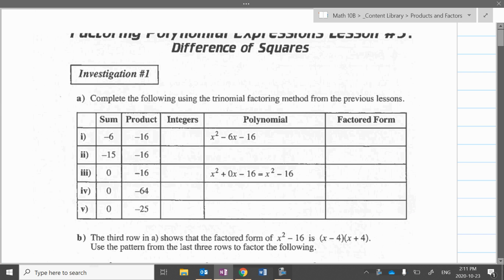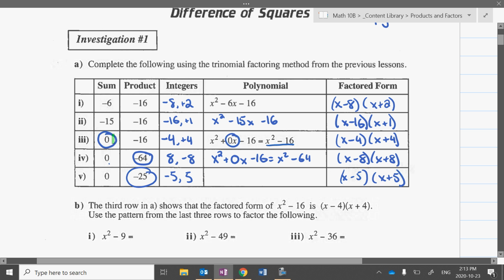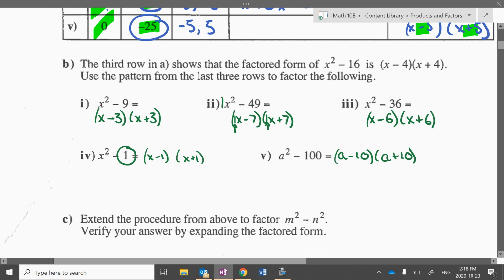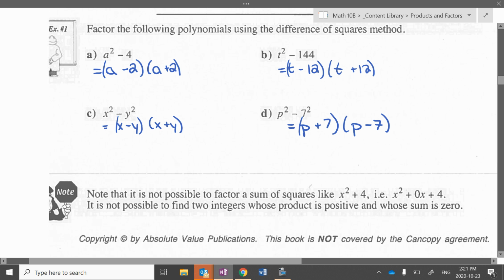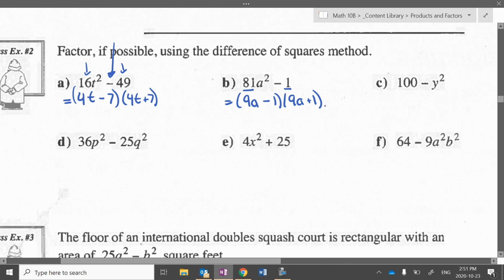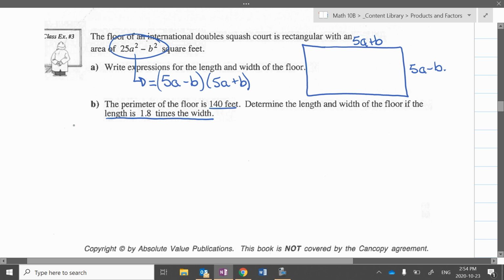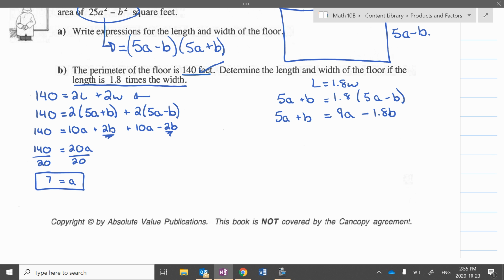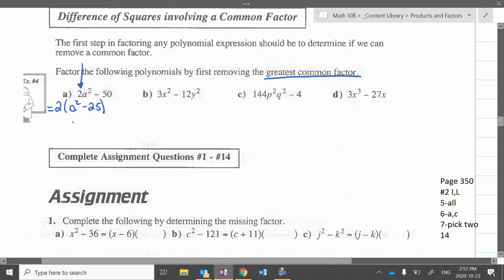factoring lesson 5 difference of squares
From the absolute value workbook. Lesson 5- Difference of Squares